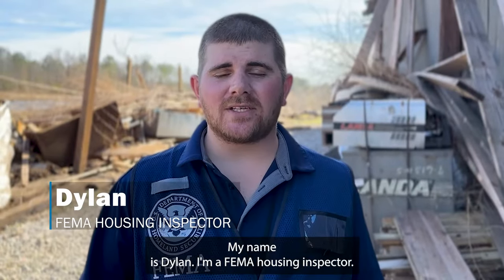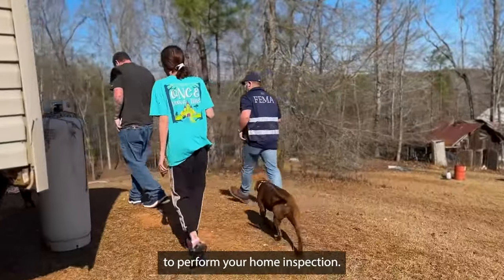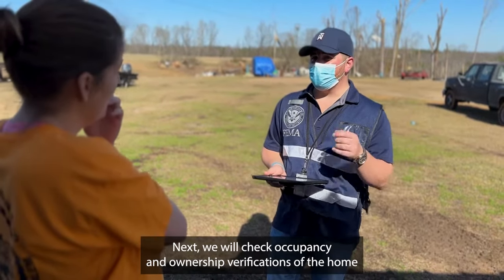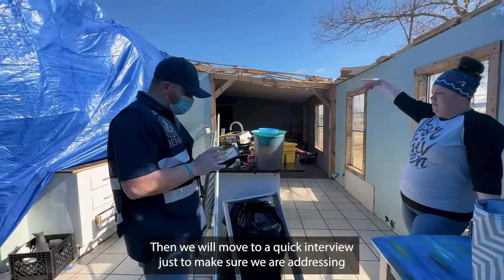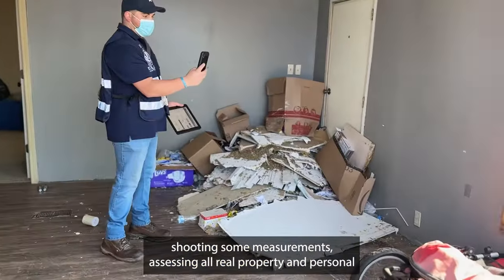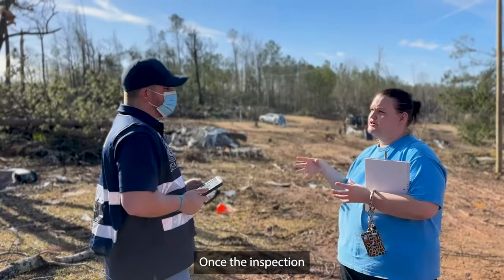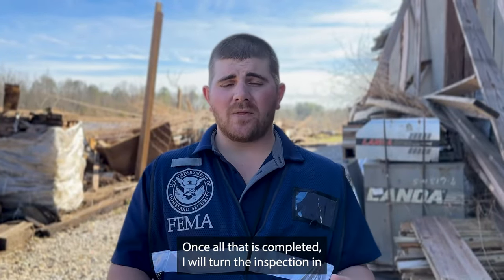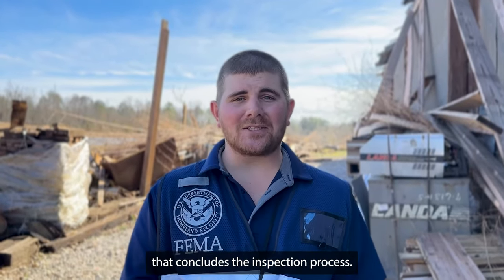FEMA housing inspector explains inspection process.